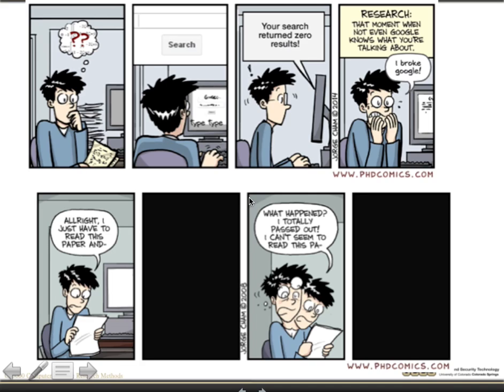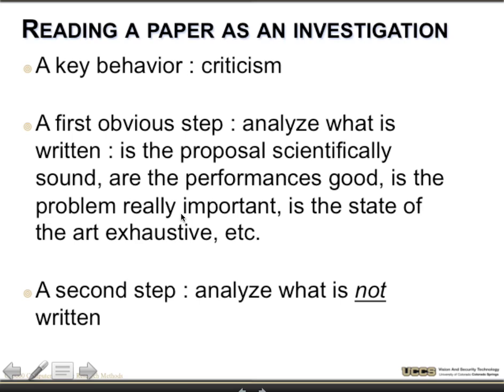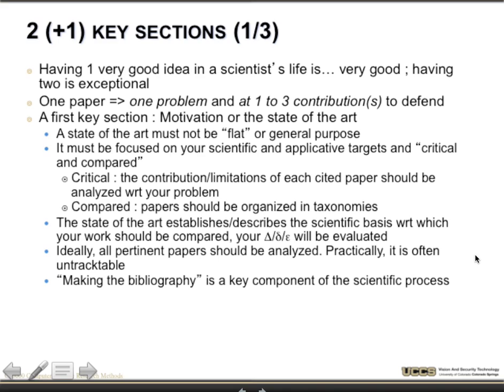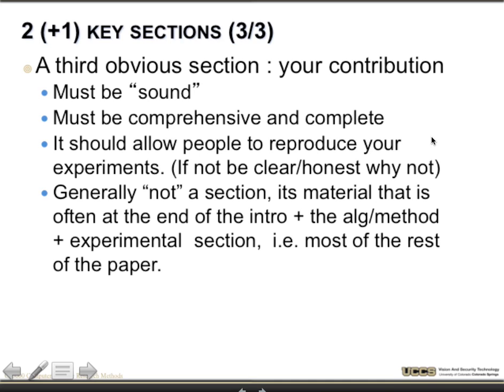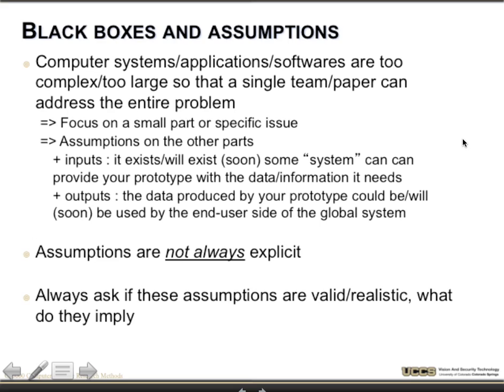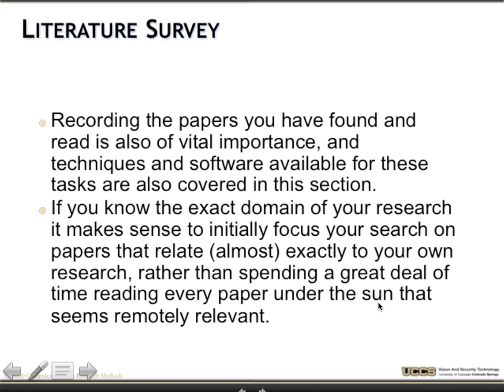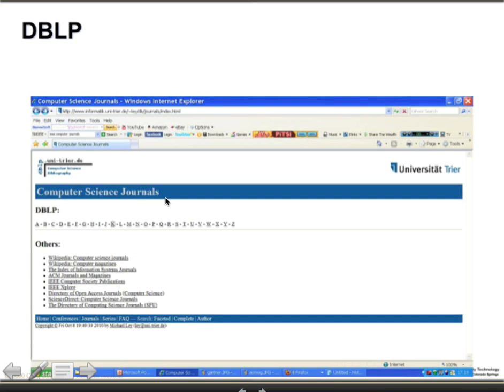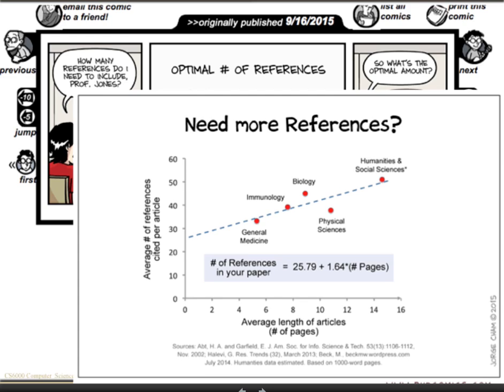CS6000 Lec2 p1 More on reading papers and Literature Surveys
More on reading papers and a Description of literature Survey (part This lecture includes some material from slides by Jennifer Wong’s talk on survey papers,  and Damian Gordon, Dublin Institute of Technology  talk on literature reviews.